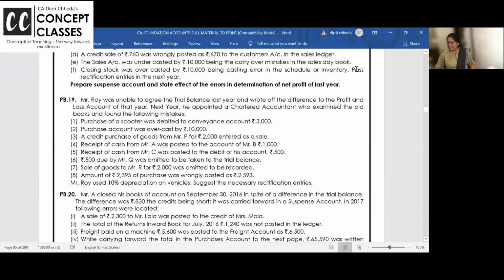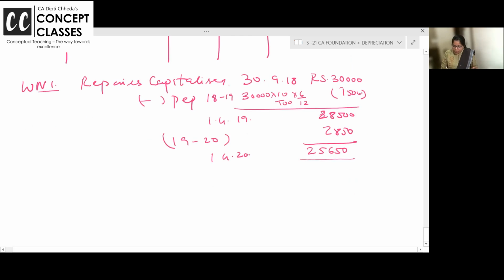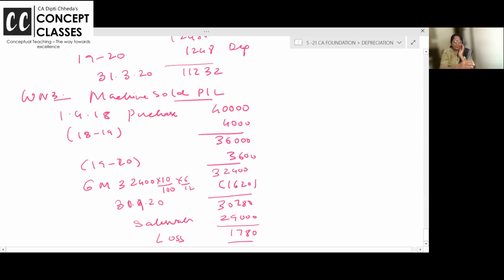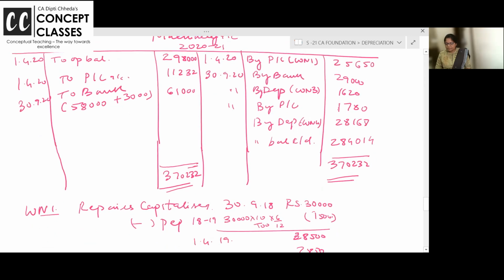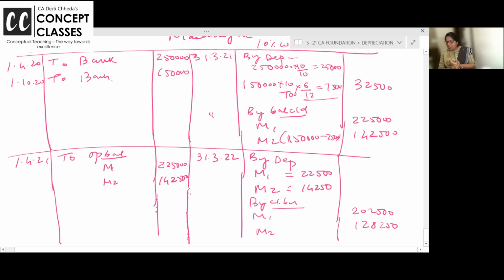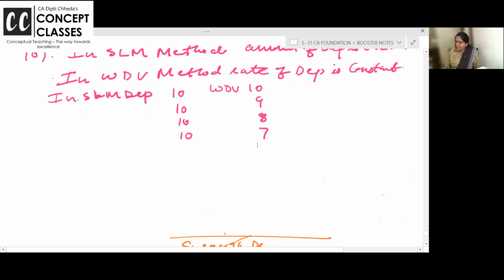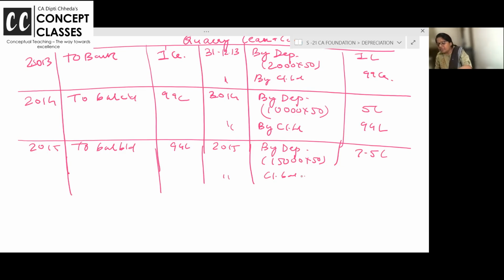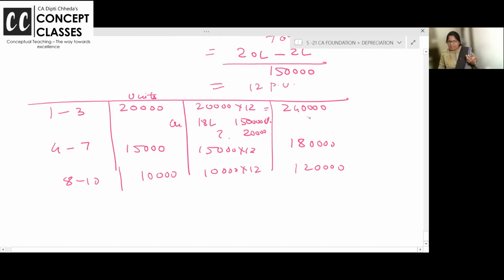DAY 33 - Depreciation Part 3 CA Foundation